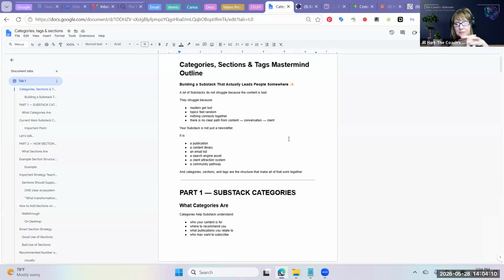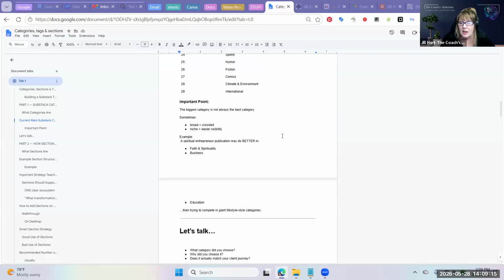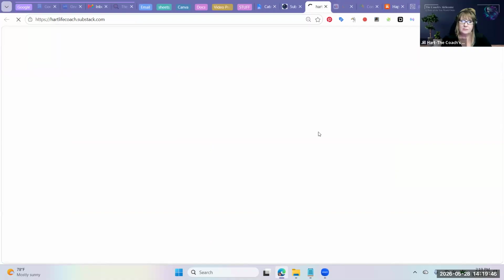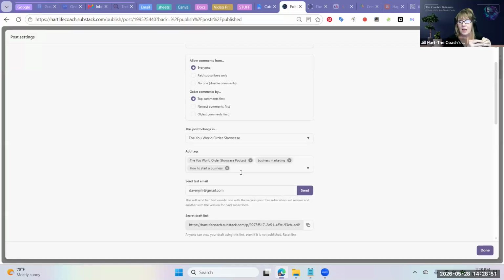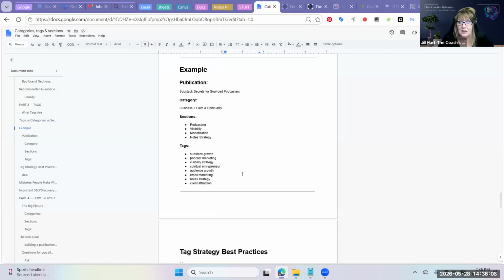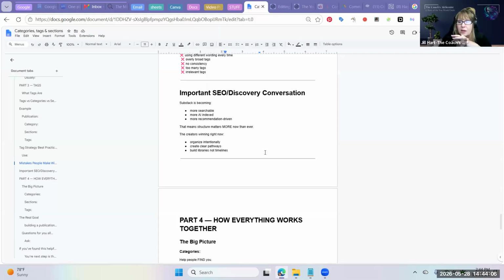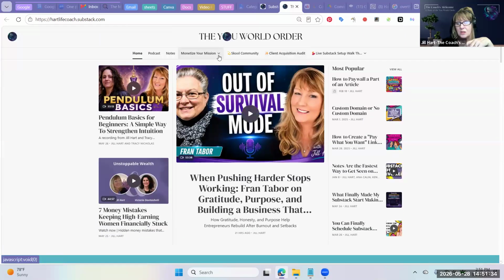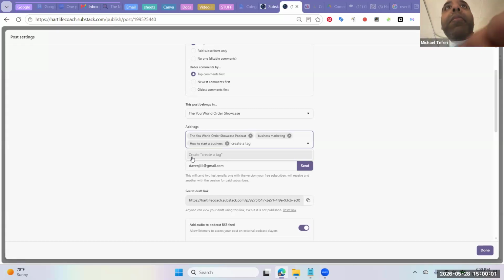Categories sections and tags on Substack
In this Monetize Your Mission Mastermind session, we provide a comprehensive "substack tutorial" focused on making your account work effectively. You'll learn how to leverage "substack sections" and understand "how to use tags on substack" for better organization. This discussion offers essential "substack tips" and strategy for anyone looking to optimize their platform.

(the community is free the intensive is for premium members)

This episode is for coaches, creators, and spiritual entrepreneurs who want a Substack that is clear, searchable, and easy to navigate.

You will learn how to use categories, sections, and tags to turn your publication into a stronger visibility and client attraction asset.
Most people treat Substack like a simple newsletter. This conversation shows why structure changes everything.

In this Monetize Your Mission Mastermind session, Jill Hart breaks down how to organize your Substack so readers and algorithms can understand what you do. She explains why categories act as your top-level umbrella, how sections create content pathways inside your publication, and why tags should be treated like strategic keywords instead of random hashtags.

Jill also shares how intentional structure supports search visibility, AI discovery, binge reading, and stronger engagement. The core message is simple: build a library, not a timeline.

About Jill Hart
Jill Hart is The Coach’s Alchemist and host of Monetize Your Mission Mastermind. She helps conscious coaches and spiritual entrepreneurs build visibility, authority, and aligned offers through content, Substack strategy, and audience growth systems.

Key Takeaways

Categories are the big umbrella that help define what your publication is about.

Sections should act like content buckets and usually work best in the 3 to 7 range.

Tags are not just hashtags. They are searchable topic pages that support discovery and organization.

Fewer, more consistent tags often work better than a long messy list.
Strong publication structure helps readers stay longer and helps the right people find you.

CHAPTERS

00:00 Why Substack Structure Matters
00:23 Categories, Sections, and Tags Overview
01:10 Why Substack Can Support Search and AI Discovery
03:31 What Categories Actually Do
05:48 How to Choose Better Categories
07:45 Real Category Examples for Different Publications
10:58 What Sections Are and Why They Matter
12:12 How Many Sections to Create
13:11 Why Sections Improve Reader Navigation
16:01 Where to Find Sections in Your Dashboard
17:53 How to Assign a Post to a Section
19:15 Good vs Bad Uses of Sections
20:19 What Tags Do on Substack
22:17 How Tags Create More Pathways to Your Content
23:24 How Many Tags to Use Per Post
24:19 Why Tags Are Keywords, Not Hashtags
25:15 Examples of Tag Strategy Across Sections
26:15 How to Clean Up Messy Tags
27:16 Using Search to Find Better Tag Phrases
29:48 Common Tag Mistakes New Creators Make
32:23 Why Fewer Tags Can Strengthen Your Publication
33:17 Example Structure for a Soul-Led Publication
39:02 Best Practices for Repeating Strategic Tags
40:54 Build Libraries, Not Timelines
41:43 Categories Help People Find You, Sections Help People Understand You
42:40 Why Engagement Matters More Than Subscriber Count
43:07 Group Q&A and Substack Setup Questions
54:14 Why Some Navigation Items Do Not Show Yet
55:01 Where to Add Tags Inside a Post